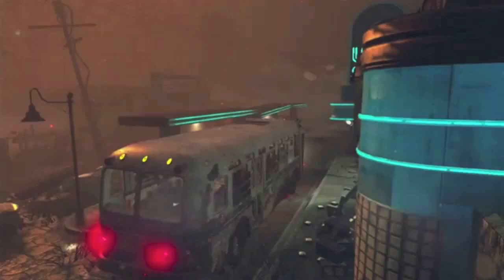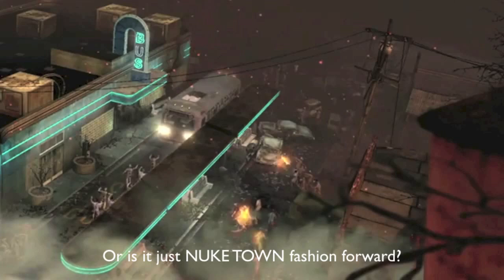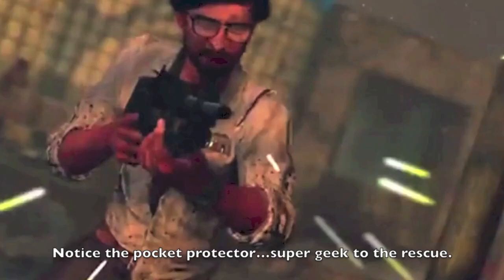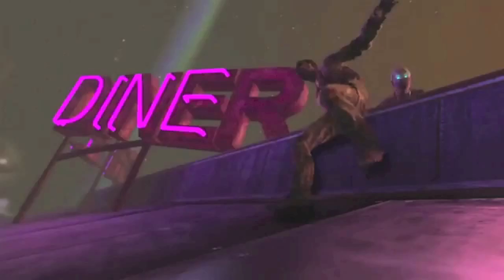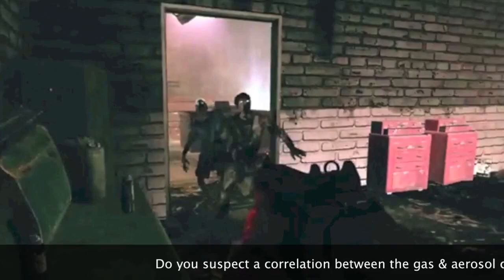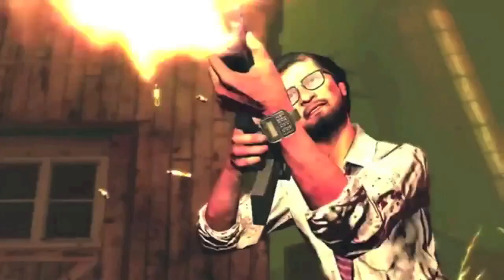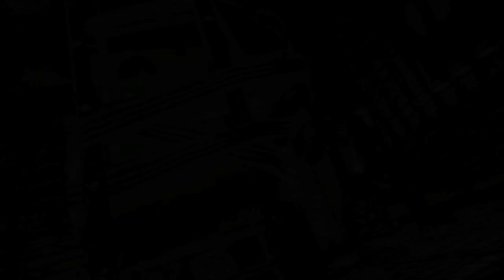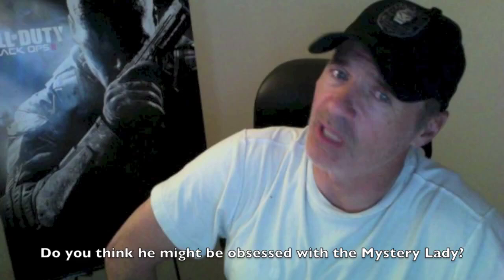Sgt. Frank Woods ZOMBIE TRAILER ANALYSIS- 'The Finer Details' ( Part 1)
James C Burns disects the Black Ops 2 Zombies Trailer and offer insights on how to find the "hidden" intel.